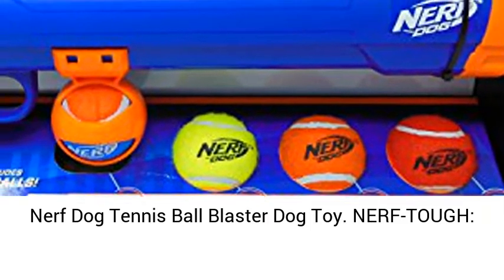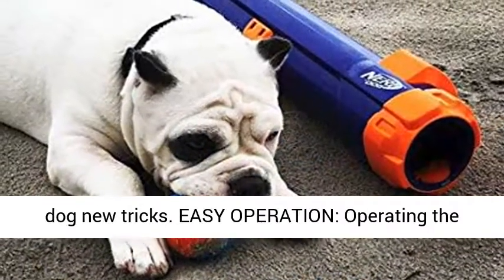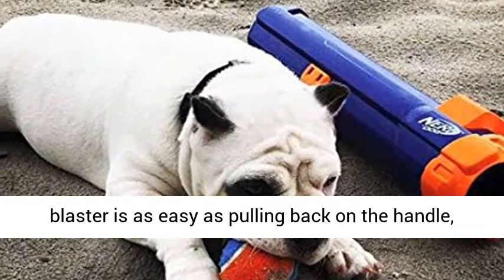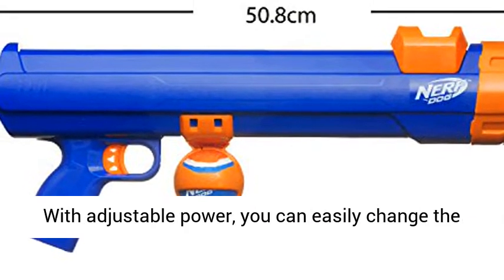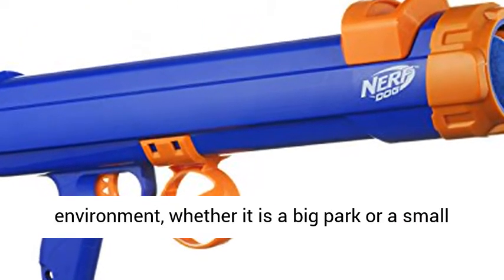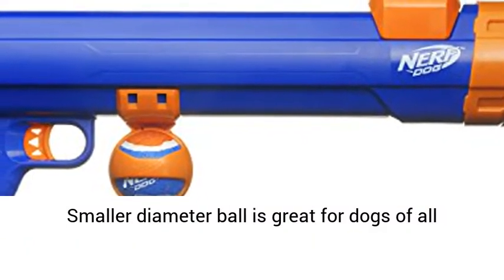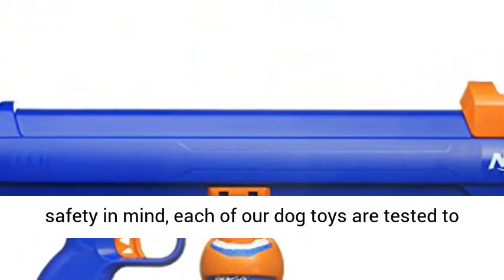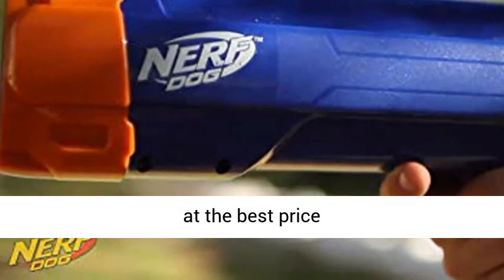Nerf Dog Tennis Ball Blaster Dog Toy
NERF-TOUGH: Nerf-quality materials make our Large Tennis Ball Blaster perfect for fetch and for teaching your dog new tricks
EASY OPERATION: Operating the blaster is as easy as pulling back on the handle, loading the ball, and taking your shot
GOES THE DISTANCE: Skyrocket tennis balls up to 50 feet! With adjustable power, you can easily change the distance of your shots and adapt to any environment, whether it is a big park or a small garden
FOR SMALL, MEDIUM AND LARGE BREEDS: Smaller diameter ball is great for dogs of all sizes
SAFETY FIRST: Designed with your dog's safety in mind, each of our dog toys are tested to ensure endless hours of family fun